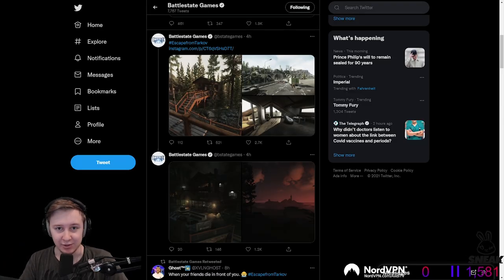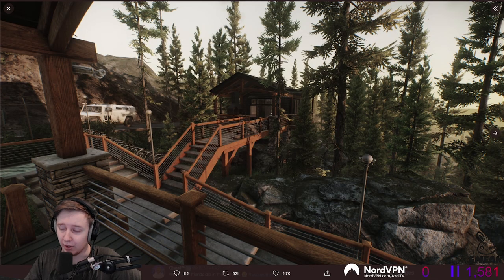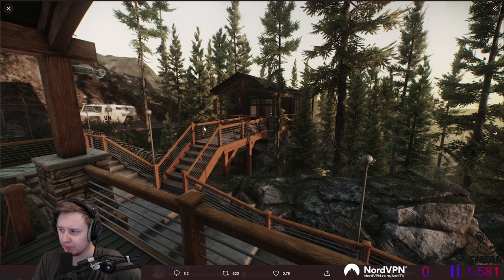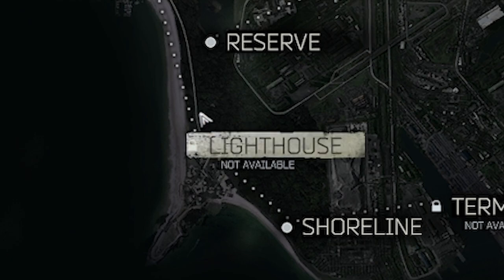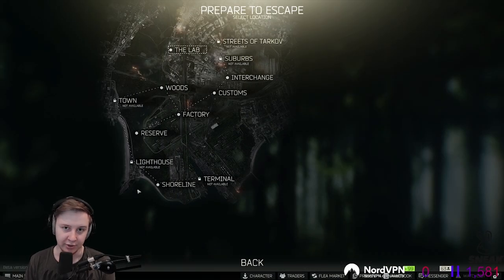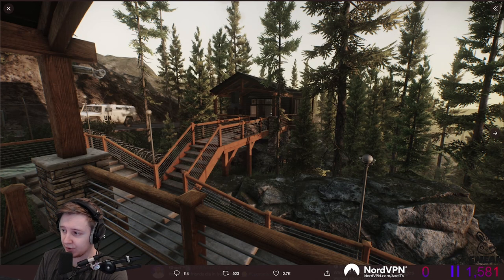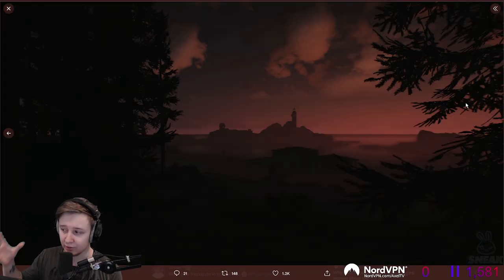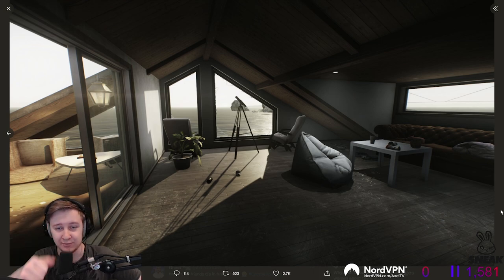New Map : Lighthouse Showcase - Escape From Tarkov